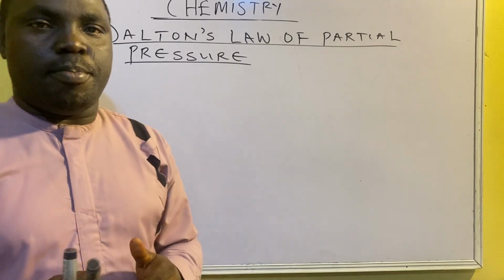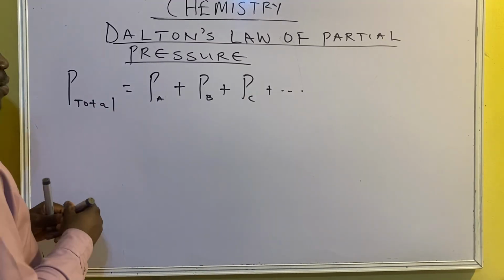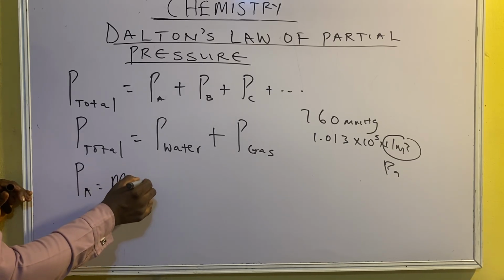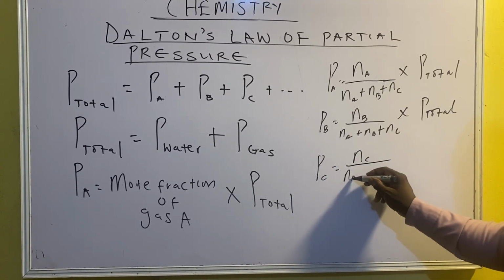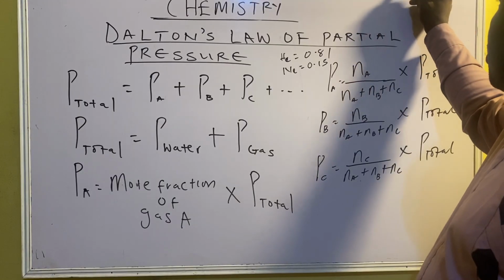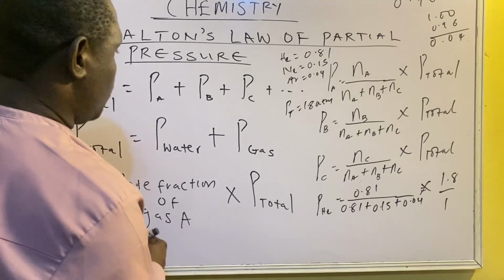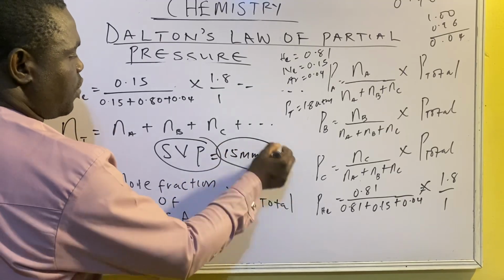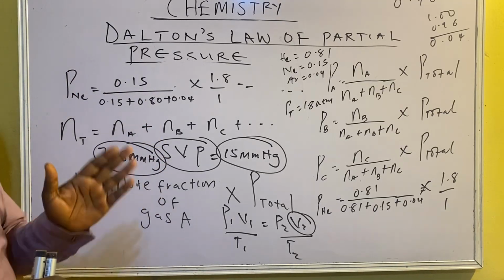Dalton”s Law of Partial Pressure